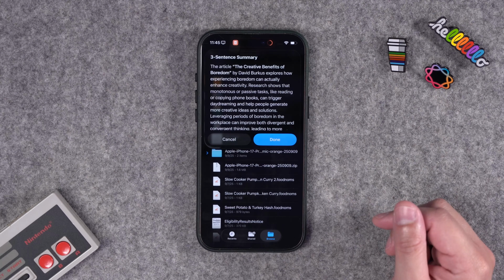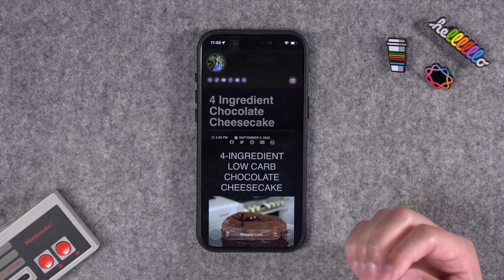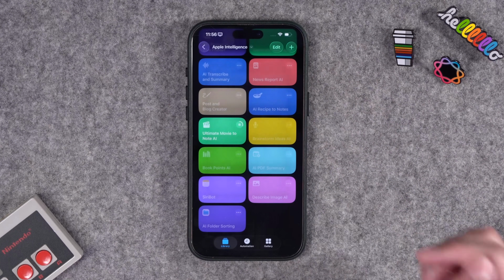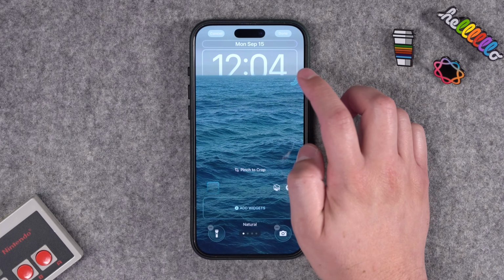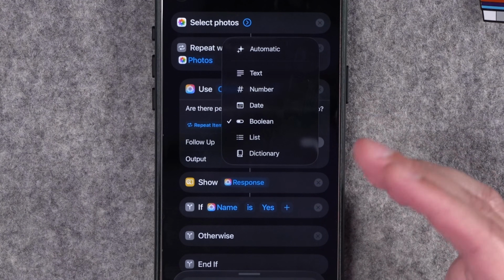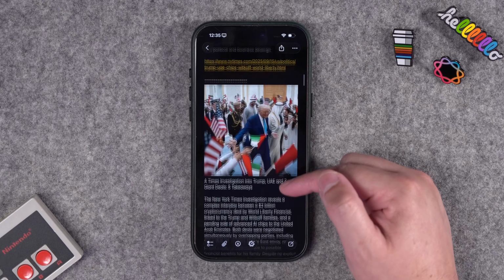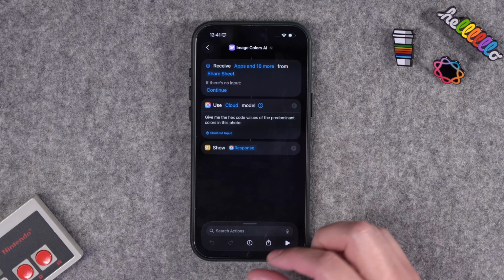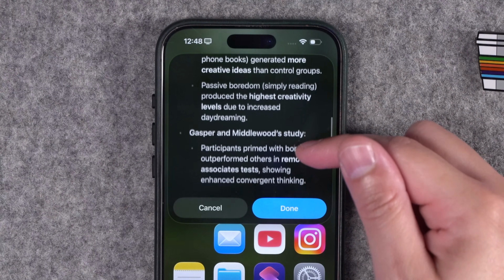20 Mind-Blowing iOS 26 Shortcuts with Apple Intelligence!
⭐️ Now I can work for long periods without back pain and build Shortcuts in comfort! Get the HBADA E3 Pro Ergonomic Chair on:

Apple Intelligence Shortcuts are here, and I’m showing over 20 powerful examples you can use right now on iPhone, iPad, and even Mac!

Are People in this Photo?

Chapters ➡

00:00 Introduction
00:34 Summarize Any Document
01:49 Social Recipe to Notes
03:31 Sponsor
05:04 Ideas to Email
05:50 Movie Search and Stream
06:53 Apple News+ Summaries
07:43 Dictate and Organize Ideas
08:30 Generate Wallpapers
09:55 Book Pages to Notes
10:48 Summarize Any PDF
11:01 Describe Any Image
12:07 Recognize People in Photos
13:30 Post and Blog Creator
14:37 Daily News Report
15:39 Transcribe and Summarize Audio
16:39 SiriBot
18:13 Colors from Image
18:36 Sport Schedule AI
19:29 High Temp Alert
20:03 Auto Summarize Attachment